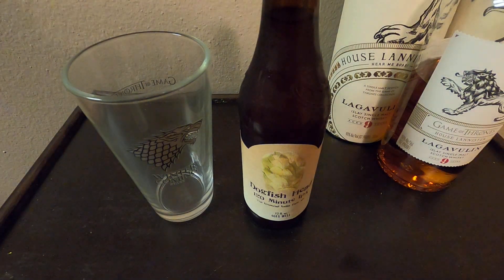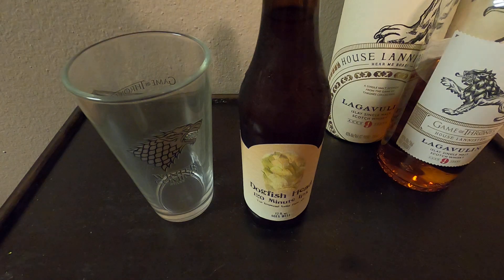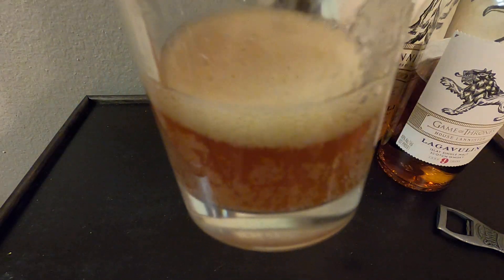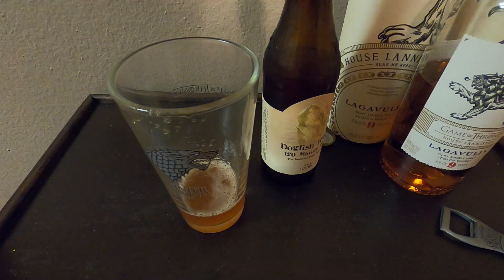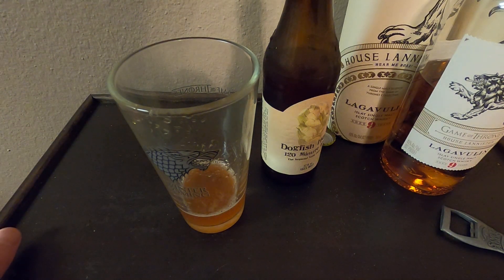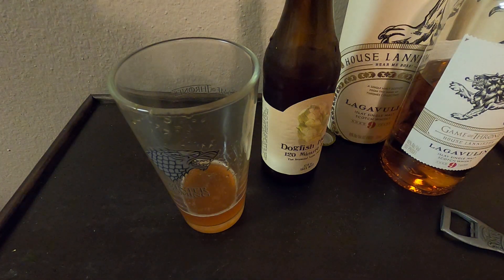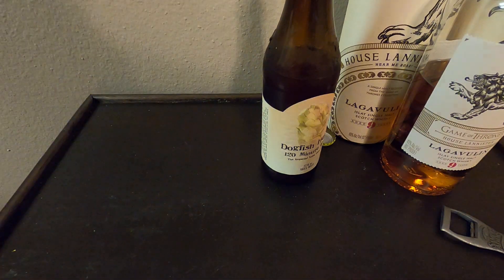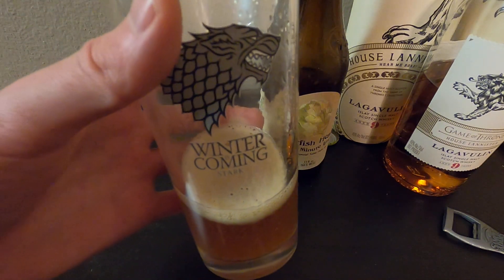#10 Beer Review: Dogfish Head 120 Minute IPA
Review of a 1+ year old imperial IPA! Brewed from 15-20% ABV